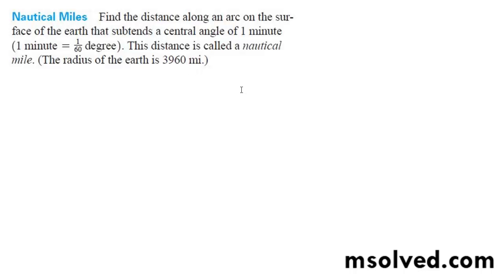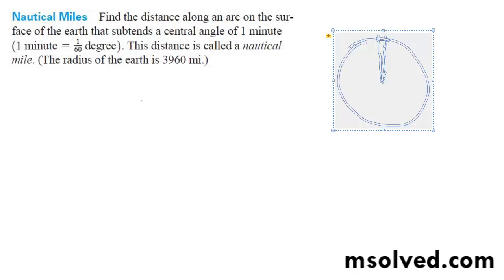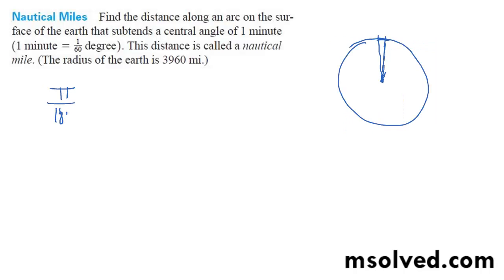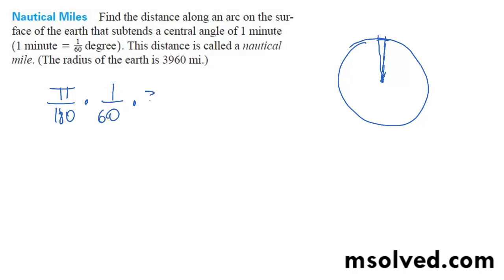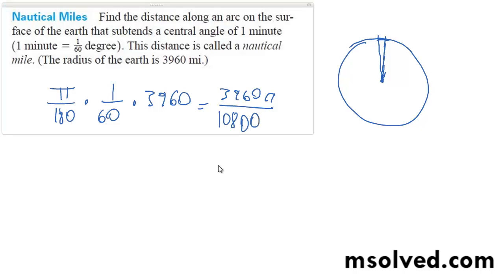Nautical Miles Find the distance along an arc on the surface of the earth that subtends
Nautical Miles Find the distance along an arc on the surface
of the earth that subtends a central angle of 1 minute
. This distance is called a nautical
mile. (The radius of the earth is 3960 mi.)